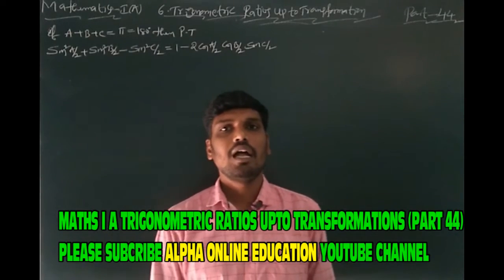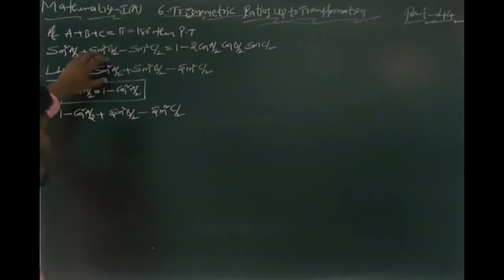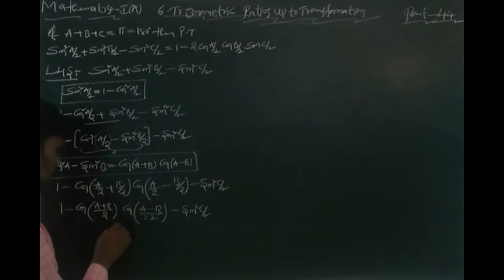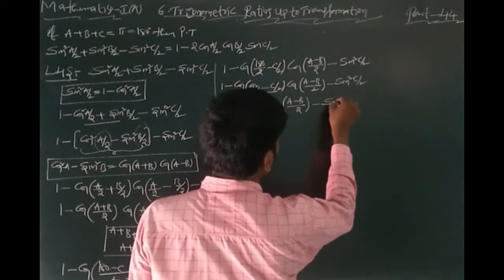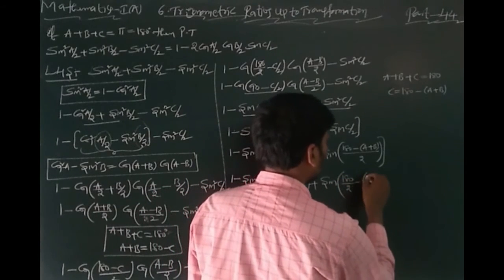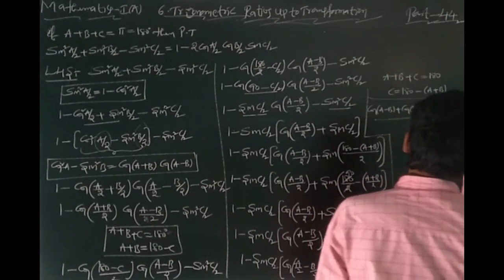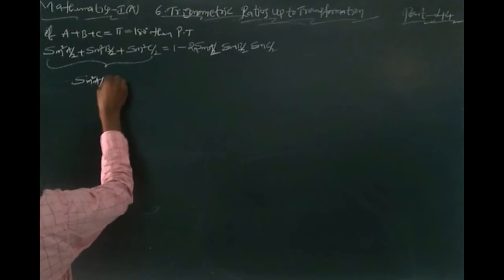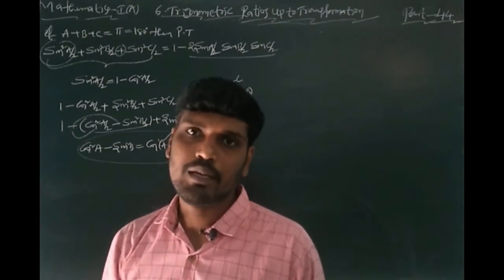INTER I YR : MATHEMATICS I A (E/M) TOPIC : TRIGONOMETRIC RATIOS UPTO TRANSFORMATIONS PART 44